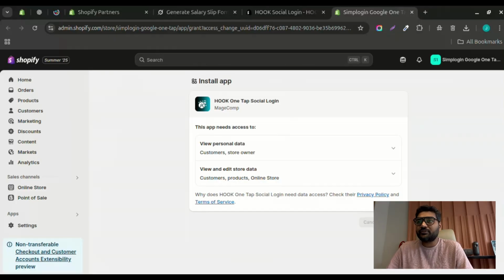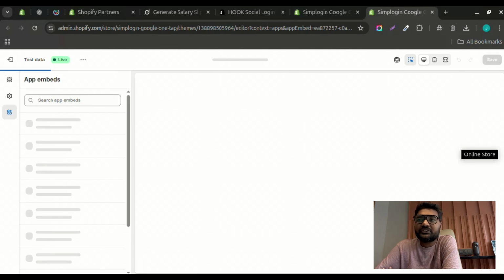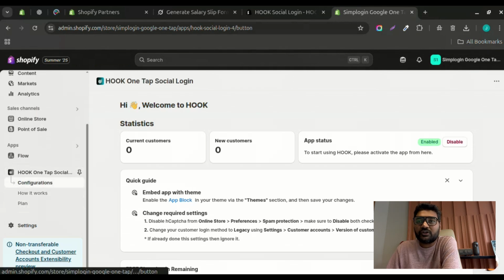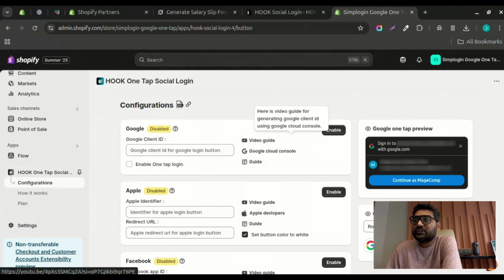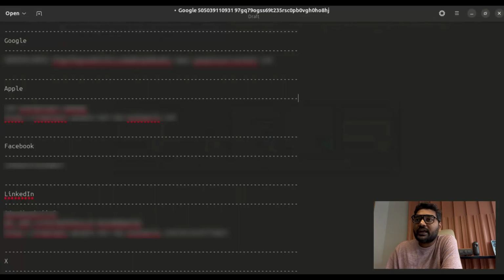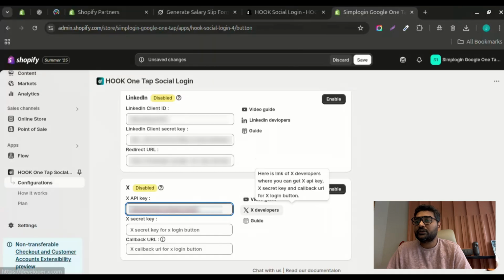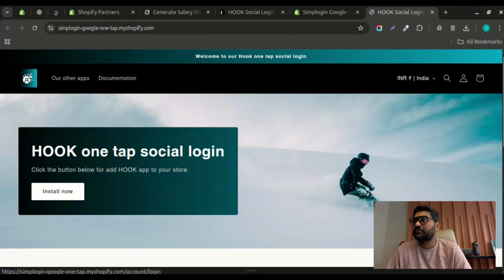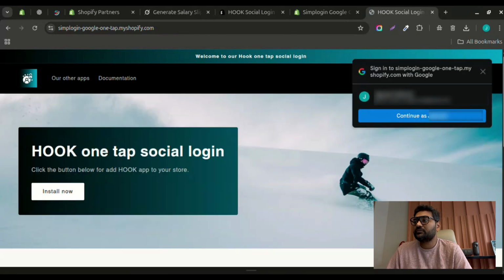HOOK Social Login App Tutorial By Magecomp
📱 More than 70% of shoppers buy from mobile. But typing usernames & passwords on tiny screens? 😩 Instant frustration.

✨ Ready in a few click with Hook: One Tap Login is built for today’s mobile-first world:

⚡ One tap to log in
⚡ OTP delivered instantly
⚡ Works seamlessly on every device

Your customers deserve speed. Your store deserves conversions. 🚀